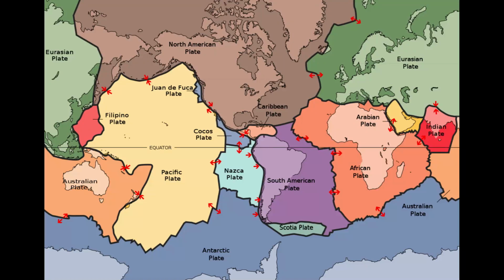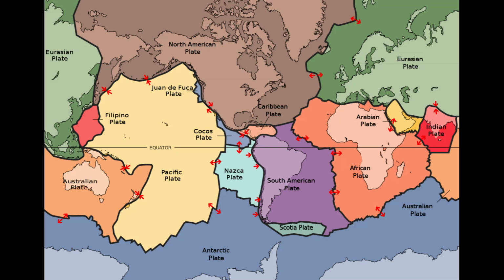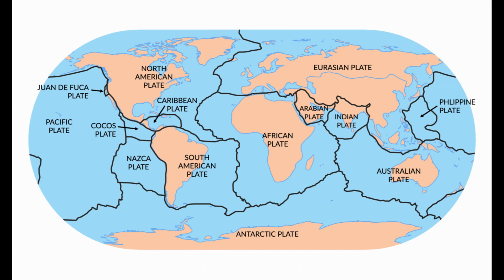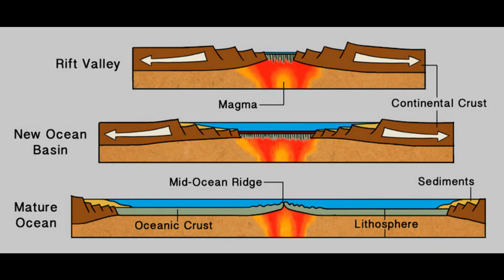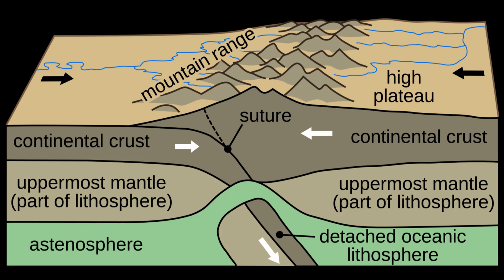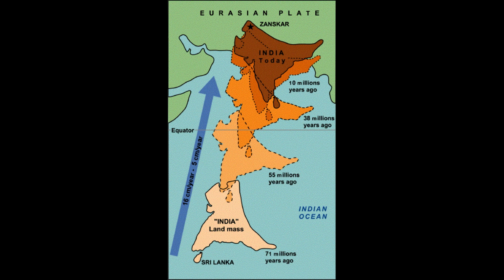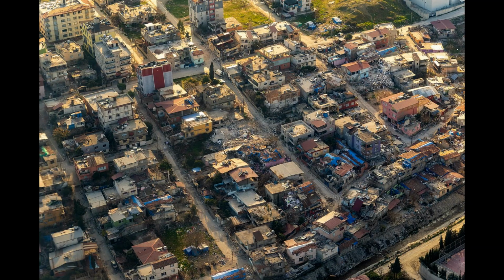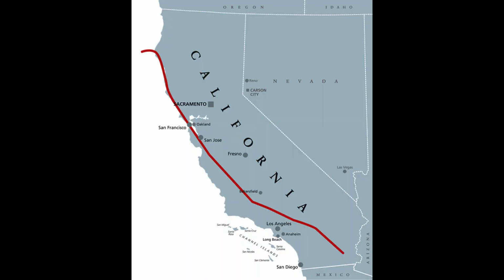Plate tectonic. How Himalaya was created. Reason of Turkey & Syria earthquake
Movement of tectonic plate. How Himalaya was created. Reason behind earthquake &